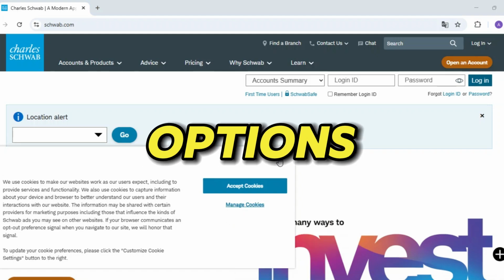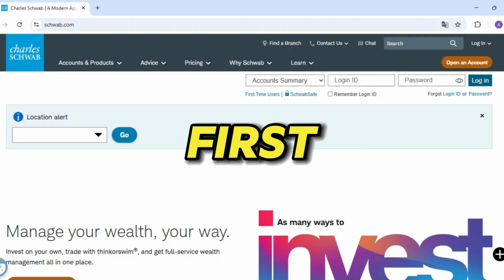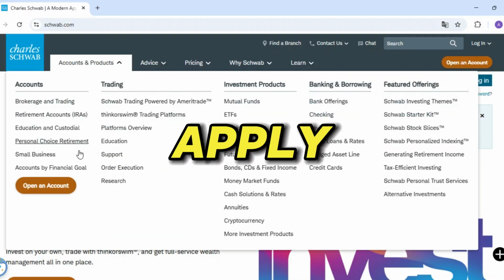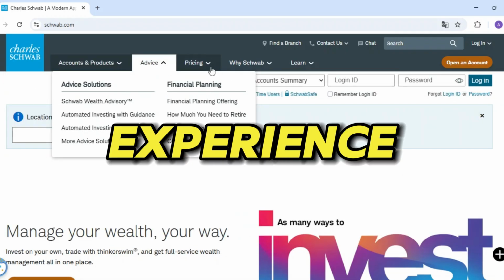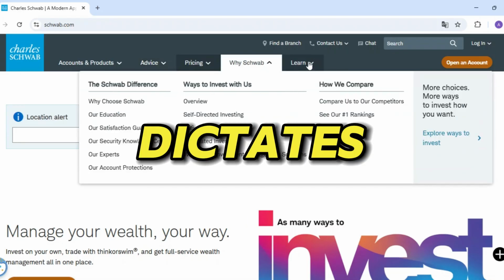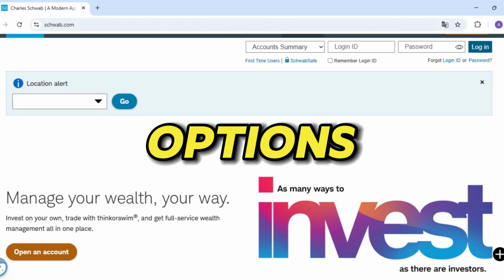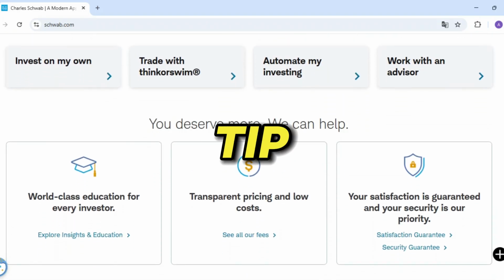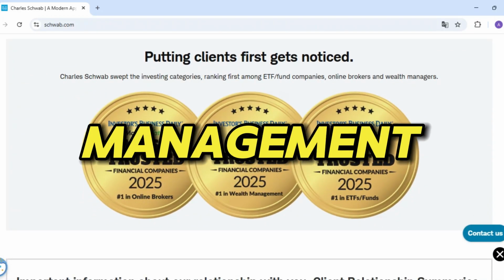How to Trade Options on Schwab Risk Strategies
In this step-by-step beginner-friendly tutorial, you’ll learn exactly how to trade options on Charles Schwab using risk management strategies to minimize potential losses and maximize gains.

If you want to understand options trading, apply risk controls, and make smarter investment decisions, this guide walks you through Schwab’s platform for options trading with practical risk strategies.

This tutorial is perfect for students, investors, freelancers, and anyone using Schwab who wants to trade options safely and strategically.

By the end of this guide, you will be able to:

Navigate Schwab’s options trading interface

Understand and apply basic risk strategies

Place call and put option trades

Monitor positions and manage portfolio risk efficiently